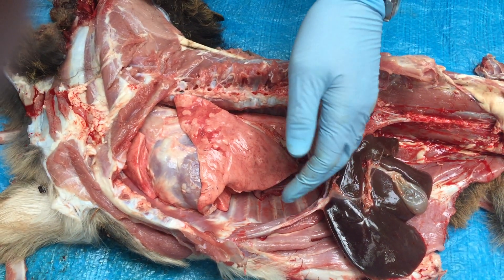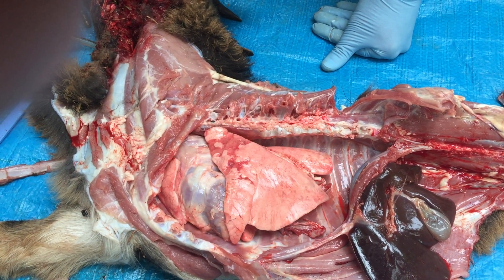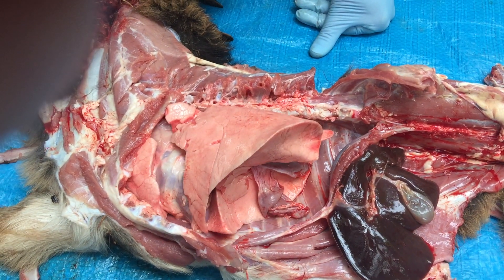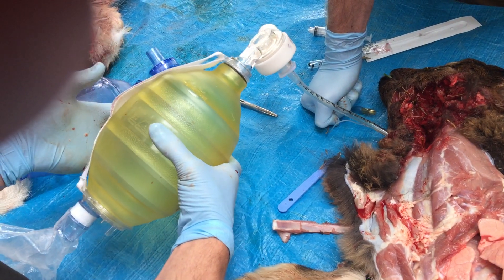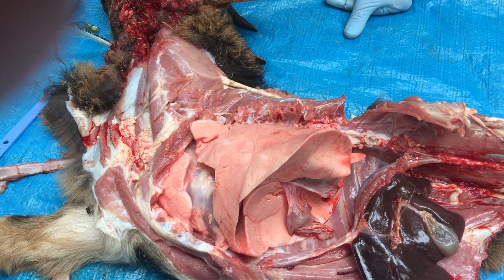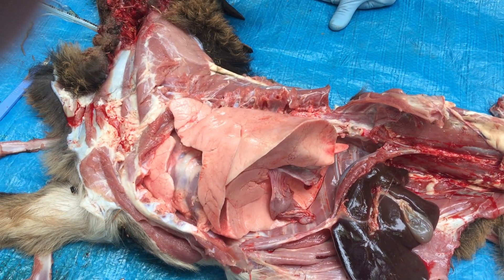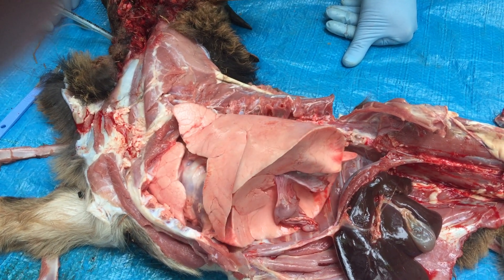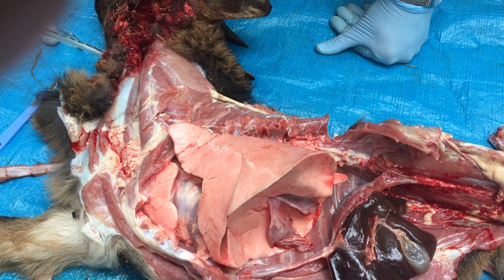Positive End Expiratory Pressure (PEEP) demonstration